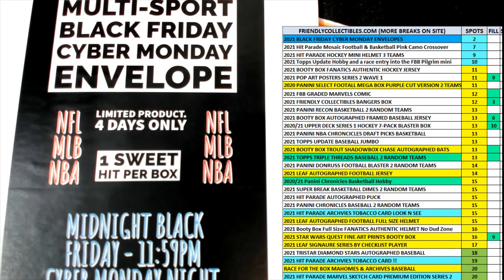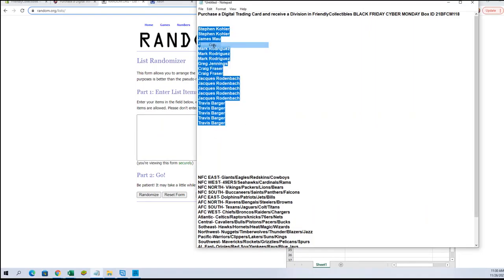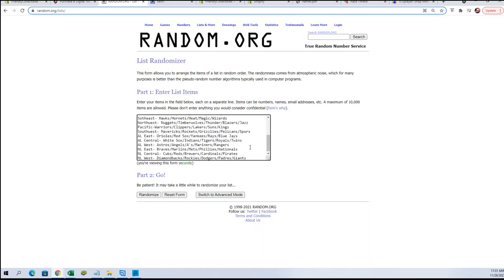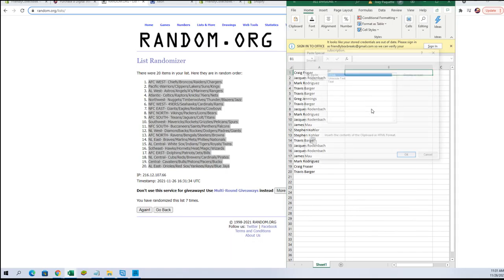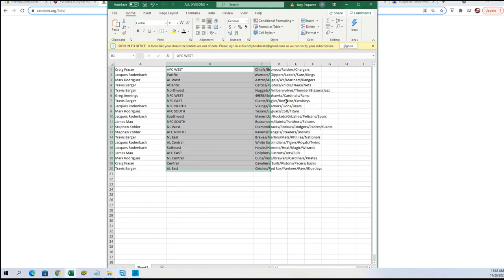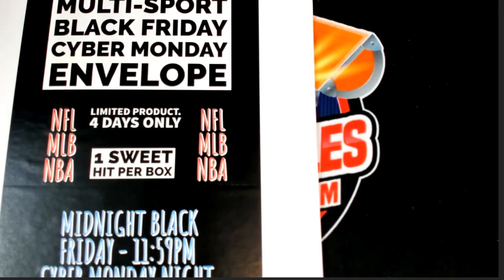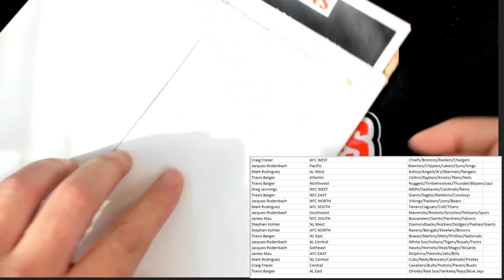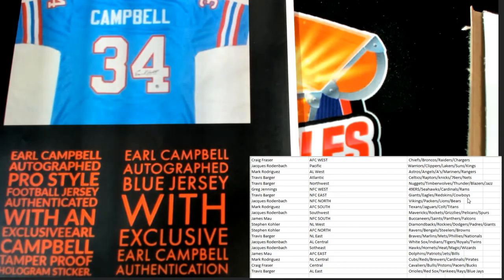2021 FriendlyCollectibles BLACK FRIDAY CYBER MONDAY Box ID 21BFCM118